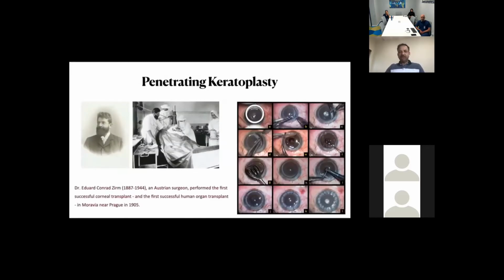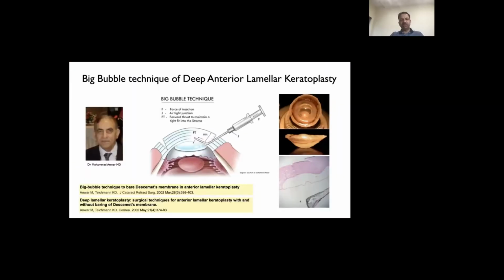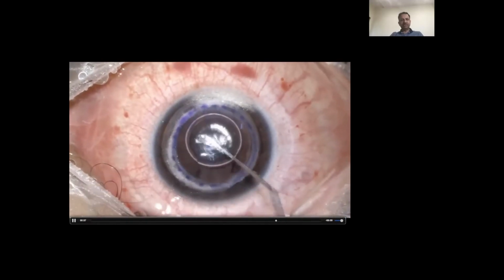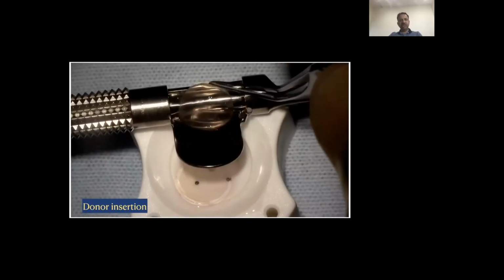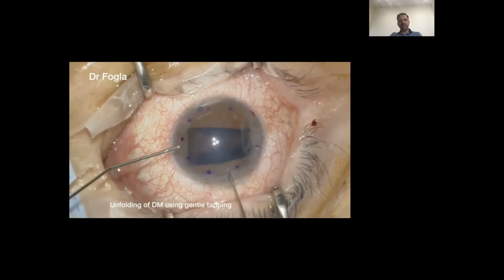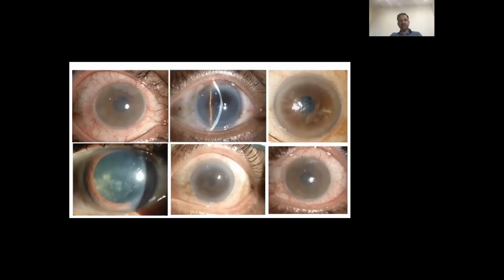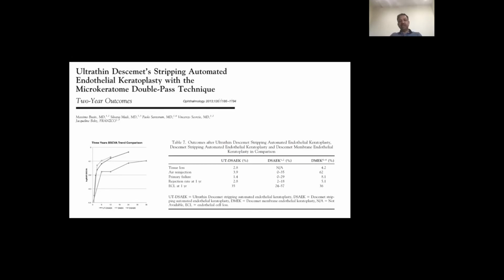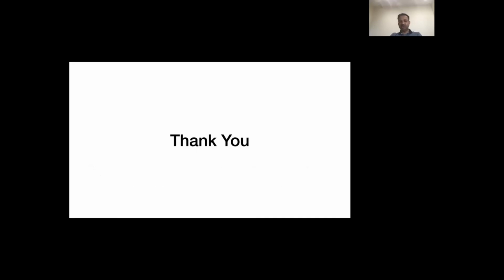PCC Rounds 8: Latest trends in corneal transplantation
Dr. Rajesh Fogla from Hyderabad, India, discusses the latest trends in corneal transplant surgery.